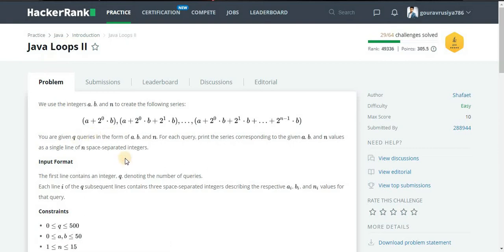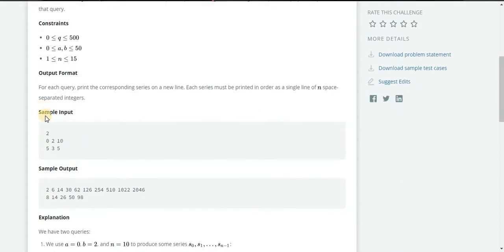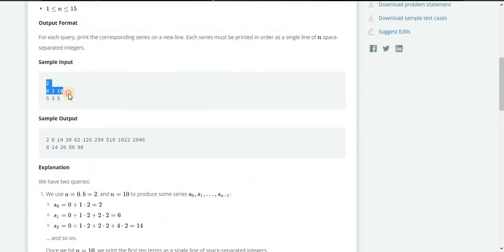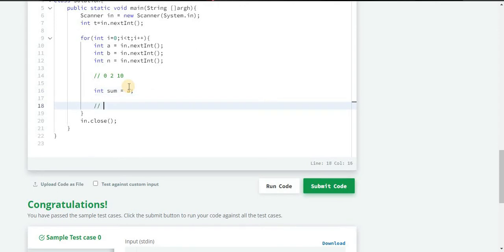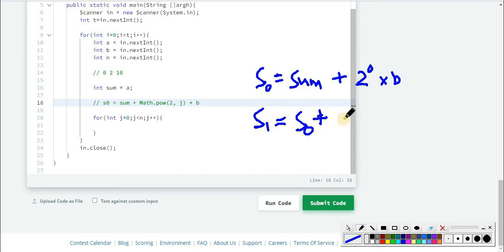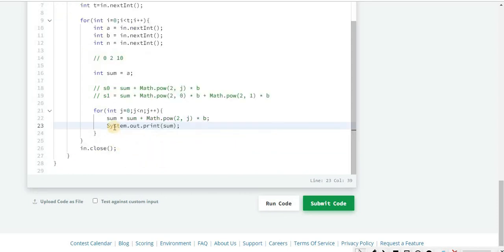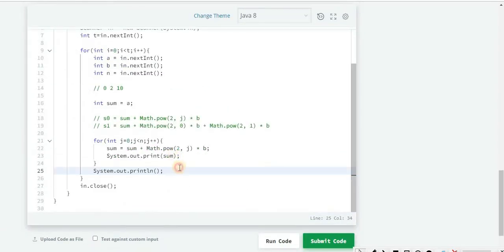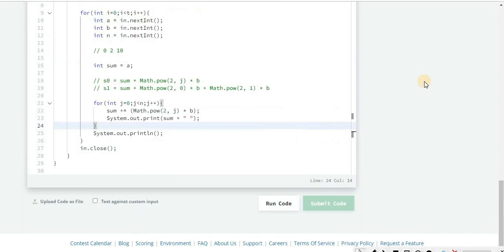Java Loops 2 Hackerrank Solution [Using ShortHand Operator]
Java Loops 2 Hackerrank Solution [Using ShortHand Operator] | Java | Hackerrank | codedecks

We are going to cover Java Loops II from Hackerrank Java Domain practice set.
Along with loops we are also going to learn why shorthand operation is more preferrable, do you know?
then check it out !!!

Quick look:
0:00 Intro

Happy Learning !!!